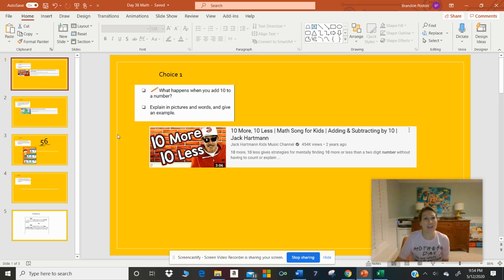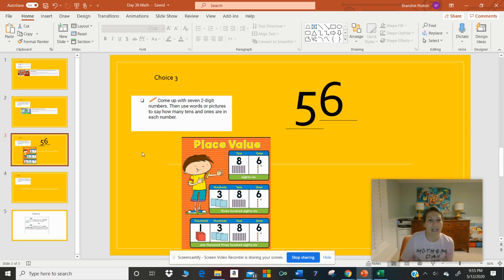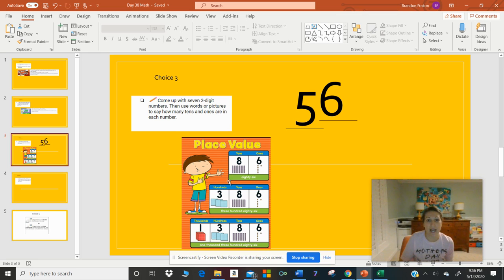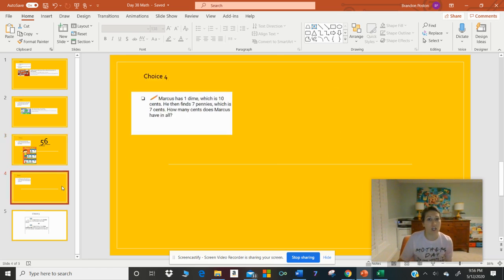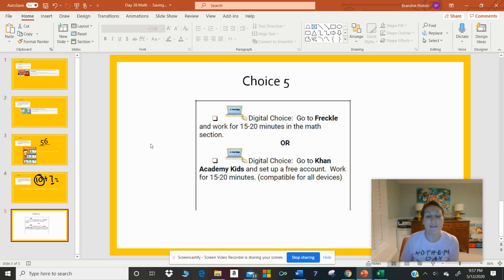Day 38 Math